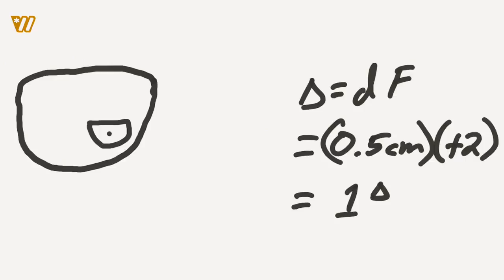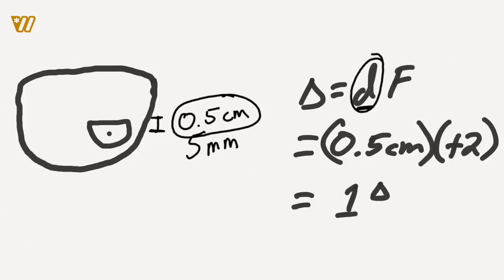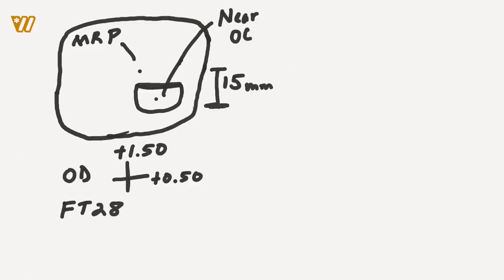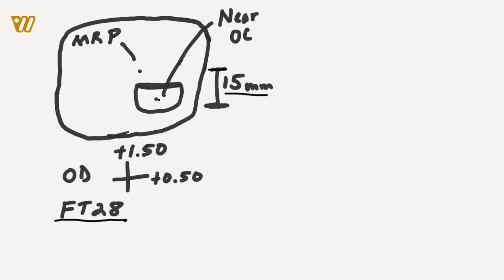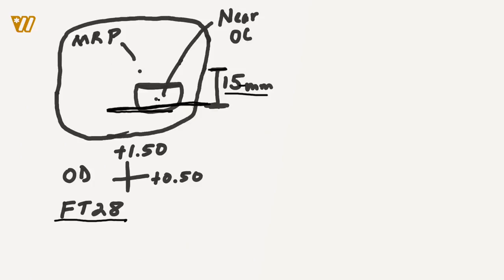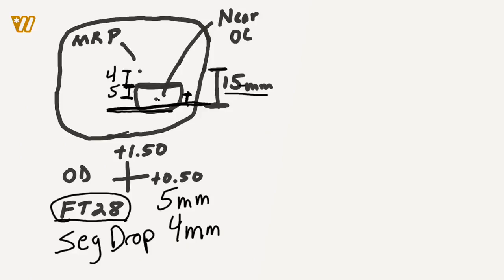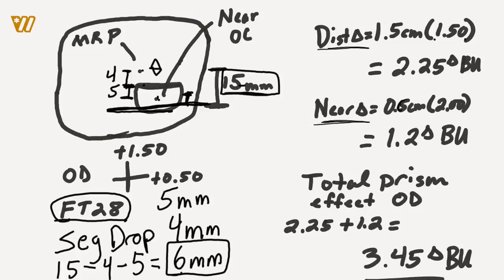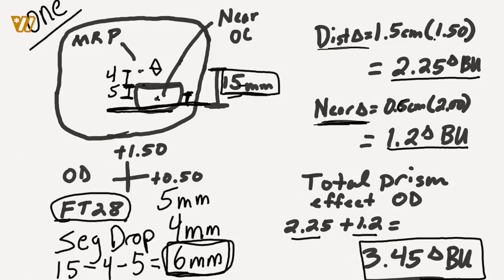Unit_4_Section_2_OP1